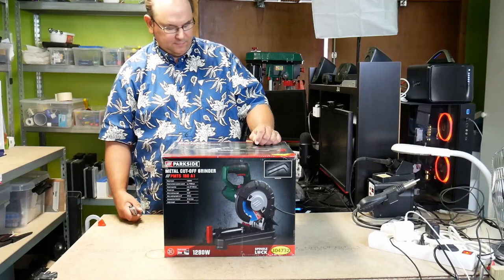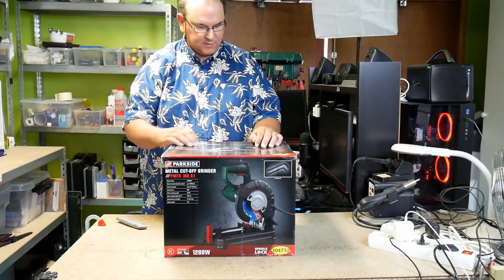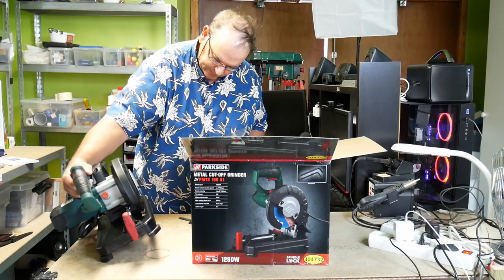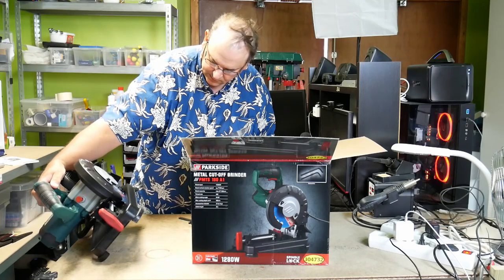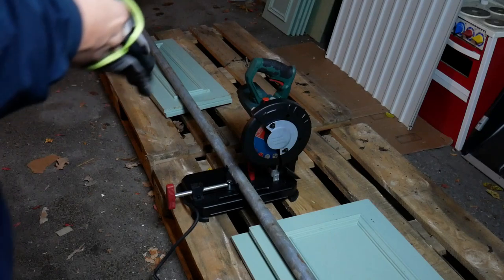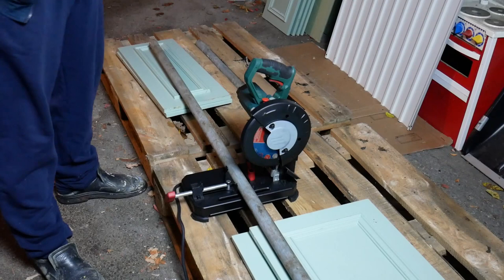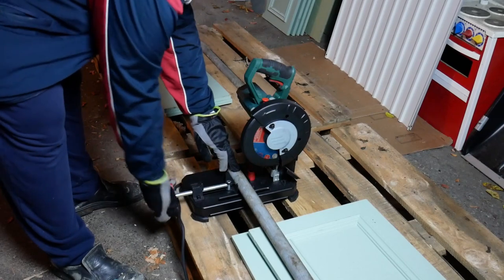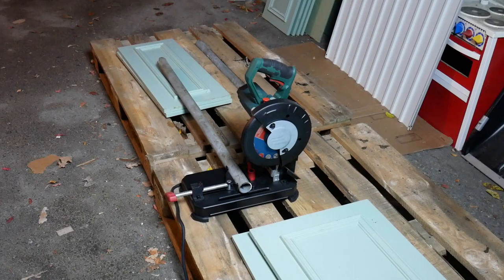Parkside Lidl metal cut off grinder PMTS 180 A1 unboxing and test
Twitter TheTechRabbit
Instagram thetechrabbit